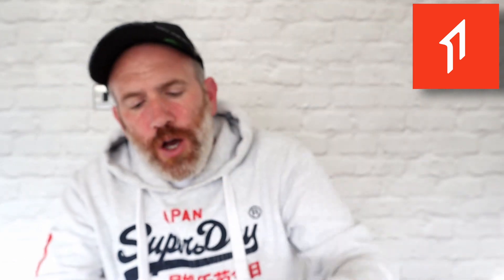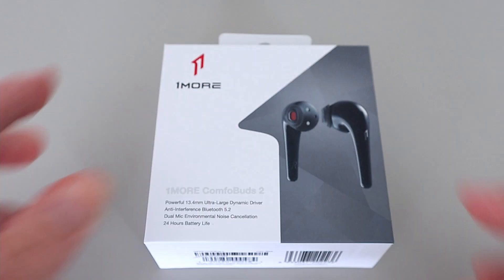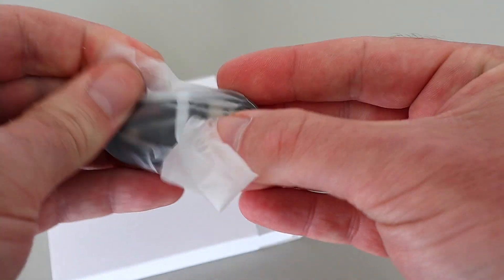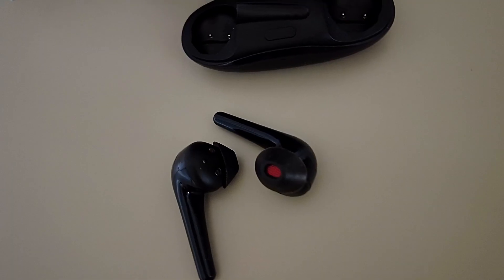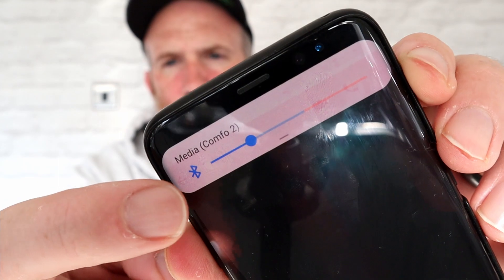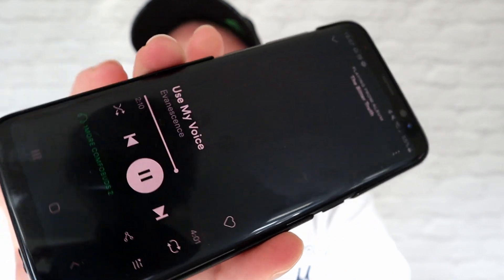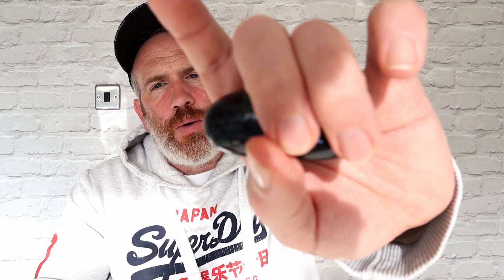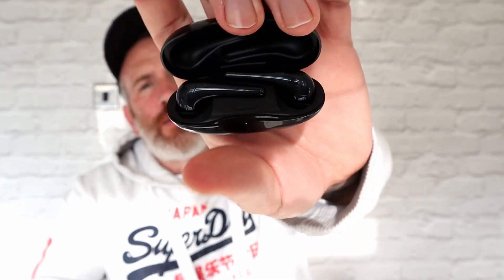1MORE ComfoBuds 2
1MORE ComfoBuds 2
MORE THAN COMFORT
Enhanced ergonomic semi in-ear design
Tuned by 4-time Grammy award winner
12 professional EQ presets for different preference
Seamless transmission thanks to Bluetooth 5.2
Total playtime up to 24 hours & Fast charge
IPX5 water & sweat resistance